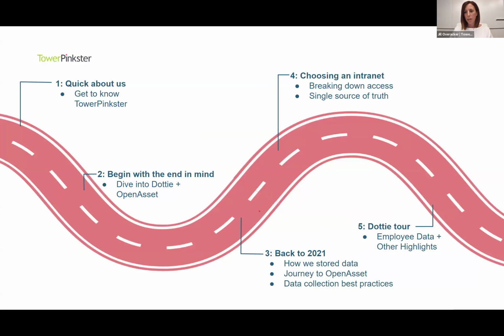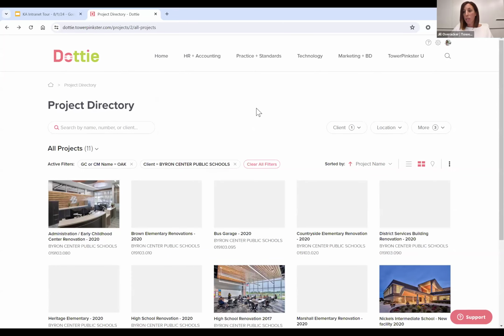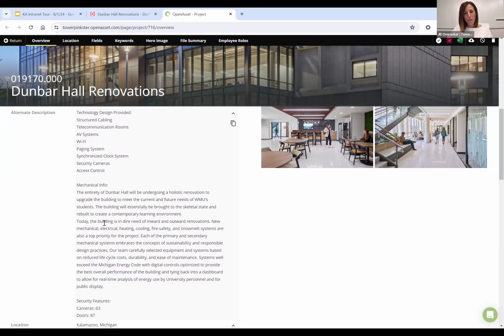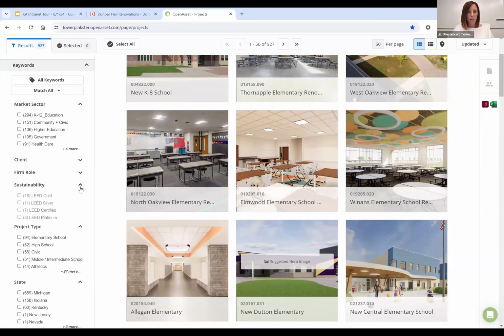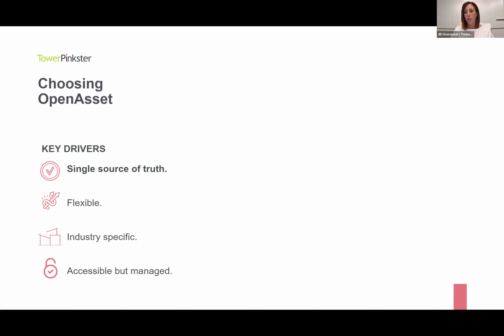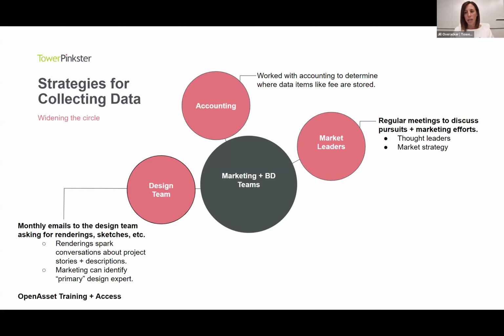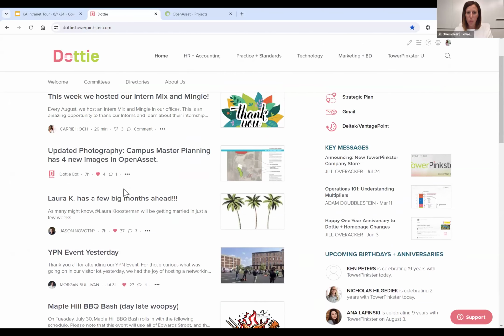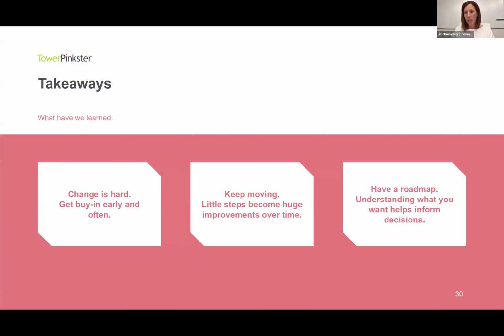INTRANET TOUR| Collecting High Quality Project Information + Stories @ TowerPinkster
Featured Guests
Jill Overacker, Manager of Marketing + Communications

Webinar Summary
We are pleased to share this Intranet Tour of Dottie, TowerPinkster’s Synthesis 6 intranet. Our tour guide will be Jill Overacker.

High-quality project information empowers AEC firms to compete more effectively and learn from their past work. Building a comprehensive data history and collecting valuable data moving forward requires a collaborative effort which doesn’t happen overnight.

So, where do you begin?

TowerPinkster is a 215-person architecture and engineering practice with five locations serving nine commercial markets. They have experienced rapid growth through acquisitions, which was a catalyst for them to invest in project data in new ways.

In this Intranet Tour, Jill will share how TowerPinkster:

✅ Leverages OpenAsset and Deltek Vantagepoint for project data storage
✅ Engages employees with project data and stories on Synthesis
✅ Involves a broad team in project data improvement

Webinar Timeline
INTRODUCTION
00:00 Welcome and Speaker Introduction
02:10 Presentation Overview
04:00 About TowerPinkster

PROJECT DIRECTORIES
06:20 Dottie Project Directory + Filters
09:50 Dottie Project Profile
13:20 OpenAsset Project Profile
18:00 OpenAsset Image Tags
19:00 OpenAsset Project Filters

DATA COLLECTION STRATEGIES
21:40 Project + Employee Data 2021
23:55 How did we get here?
24:54 Choosing OpenAsset
28:00 What data do we need?
28:55 Strategies for Collecting Data (Deltek)
35:44 Choosing Synthesis

INTRANET TOUR
38:50 Home Page
39:55 NewImages Posts from OpenAsset
40:25 Overview of Communities

KEY TAKEAWAYS
43:50 Change is Hard
44:40 Keep Moving
45:10 Have a Roadmap

Q+A
46:10 Q: Do you have dedicated knowledge management staff?
47:47 Q: Who gets the project data request emails?
49:17 Q: Can anyone post on the home page?
50:30 Q: Which section of Dottie gets the most team member engagement?
51:36 Q: Can you expand on the Design Share meetings?
53:02 Q: How do you find common language for tags?
55:38 Q: Is the Design Share group a community of practice or open to everyone?